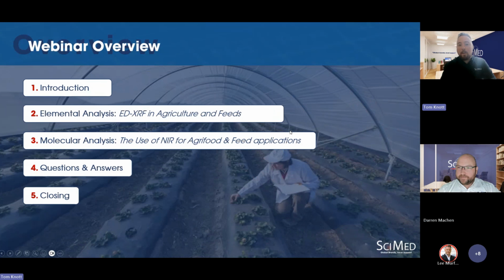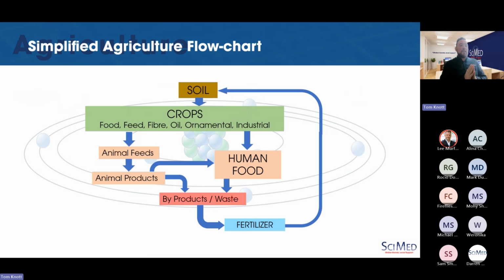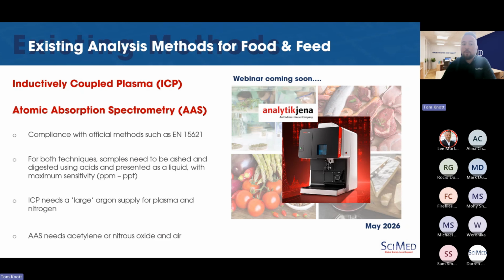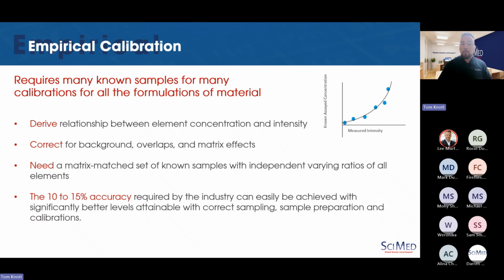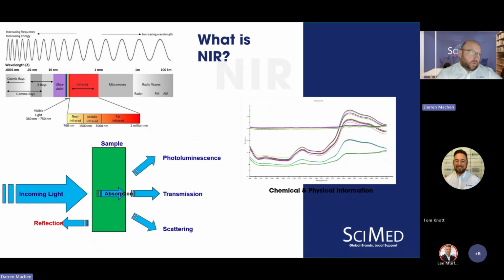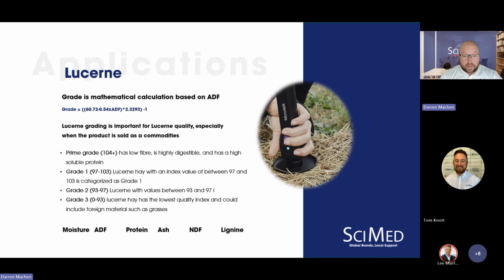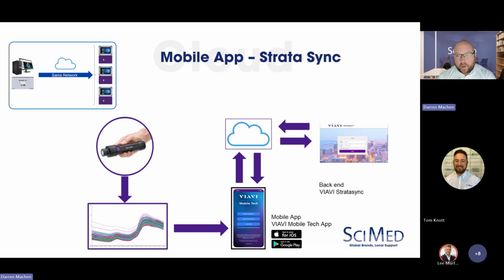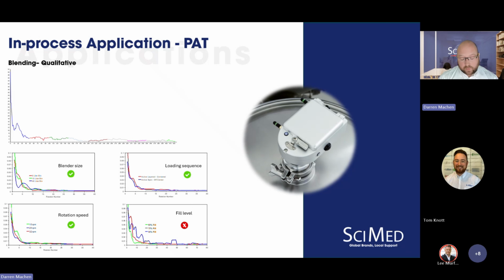Linking Elemental & Molecular Analysis in Agri-Food & Feed | XRF vs NIR Explained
Discover how elemental analysis (XRF) and molecular analysis (NIR) work together to deliver faster, more efficient insights across the agri-food and animal feed industries.

In this webinar, SciMed experts break down how combining these two analytical techniques can improve quality control, process monitoring, and decision-making, from soil and crop analysis through to feed production and final product testing.

What you'll learn:

• How XRF enables rapid, non-destructive elemental analysis
• Where NIR provides molecular and compositional insights
• The advantages and limitations of each technique
• How combining XRF and NIR improves analytical workflows
• Real-world applications in agriculture, feed, and food production
• In-field and process monitoring solutions using handheld NIR

Whether you're working in agriculture, animal feed, food production, or analytical laboratories, this session shows how to optimise your analysis strategy using complementary techniques.

Learn how to:

• Reduce sample preparation and analysis time
• Improve throughput and operational efficiency
• Make faster, data-driven decisions in the field and lab

Timestamps

00:00 Introduction & Webinar Overview
02:50 Elemental Analysis Explained (XRF Basics)
05:30 XRF Instrumentation & Techniques (Direct vs Indirect Excitation)
08:00 Applications in Agriculture & Soil Analysis
12:00 Feed, Crops & Nutritional Monitoring
15:00 XRF Advantages & Limitations
18:30 XRF vs ICP. Complementary Techniques
21:00 Calibration Methods (Empirical vs Fundamental Parameters)
24:00 XRF Data Accuracy vs ICP Comparison
26:30 Transition to Molecular Analysis (NIR)
27:10 Introduction to NIR Spectroscopy
30:00 How NIR Works (Spectral Fingerprinting)
32:30 NIR Applications in Feed & Agriculture
35:00 Handheld NIR Technology & Field Analysis
38:00 Cloud Connectivity & Data Management
40:30 Process Monitoring & PAT (Real-Time Analysis)
42:30 Blending & Production Optimisation with NIR
45:00 Q&A Session. Calibration, Automation & Data Interpretation
55:00 Closing Remarks

Want to discuss your application or explore solutions? Get in touch with the SciMed team.

"The leading supplier of scientific instruments in the UK and Ireland."